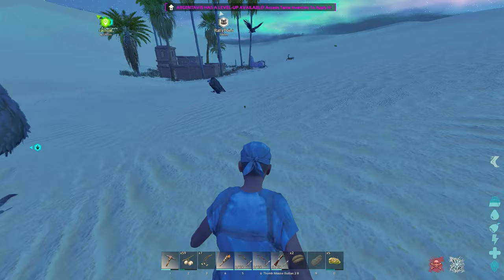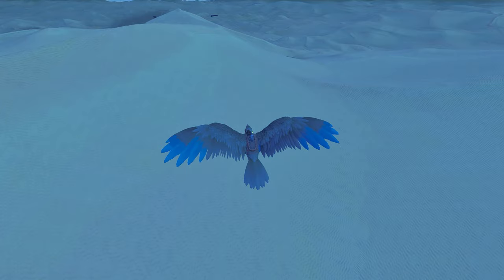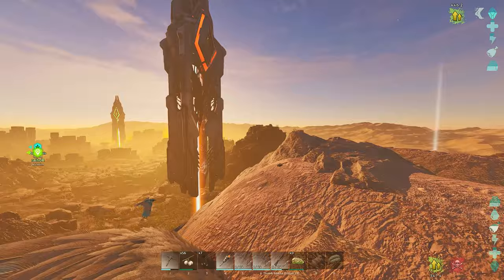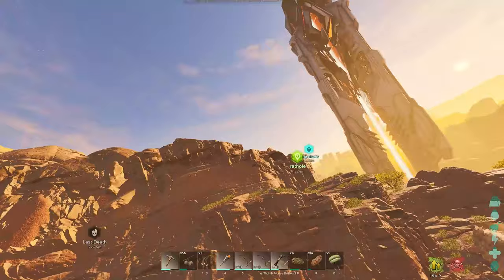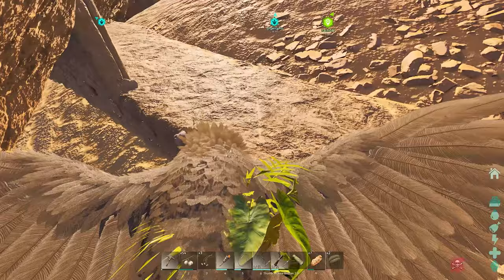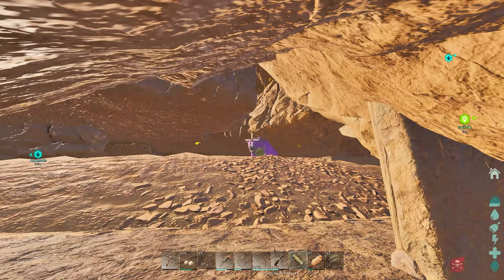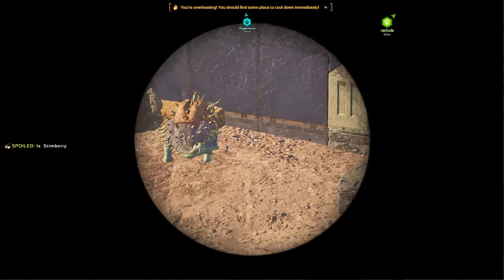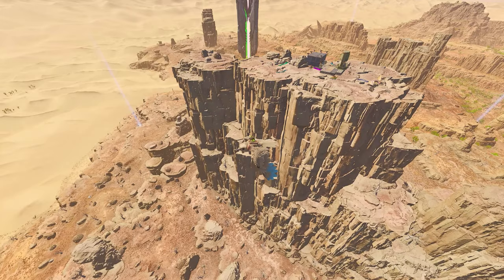Playing Around On Official Scorched Earth Solo - ARK ASA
Today we are jumping into the new revamped Scorched Earth map solo. We get into some pvp and try a sneaky method for raiding a base.

My gear ➡️
[Keyboard] SteelSeries Apex 3
[Mouse] Logitech G502
[Microphone] Blue Yeti
[Monitors] MSI Optix G273 x 2
[Headphones] Audio-Technica ATH-M40x